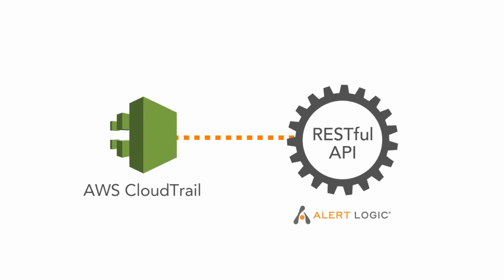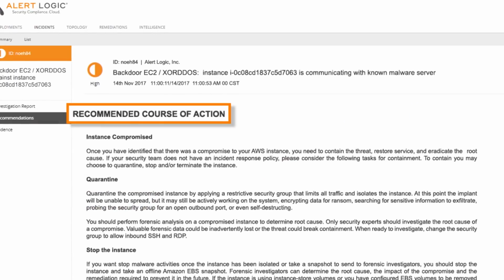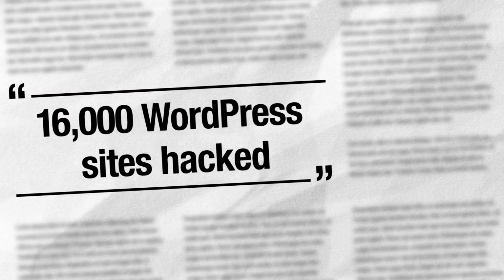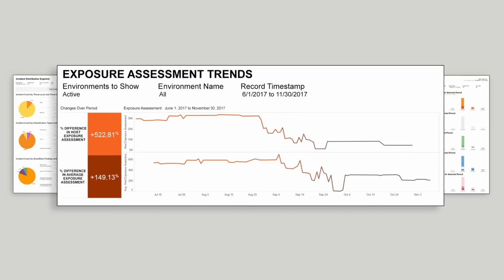Alert Logic® Cloud Insight™ and Cloud Insight Essentials™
Automated Cloud Exposure Management for AWS

You want to get releases to the cloud fast and on time, and you want them to be secure, but you can’t afford disruptions. Cloud Insight from Alert Logic can help.

In this 2-minute video, you’ll learn how Cloud Insight and Cloud Insight Essentials can help, and how easy it is to get started, now.